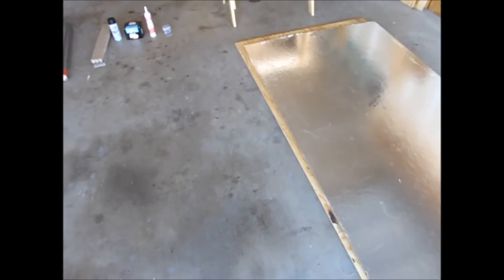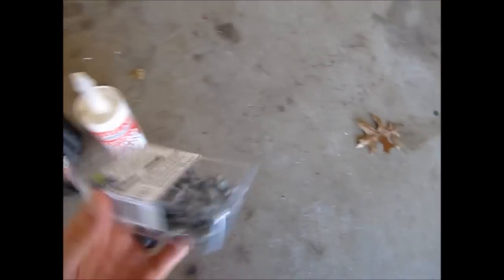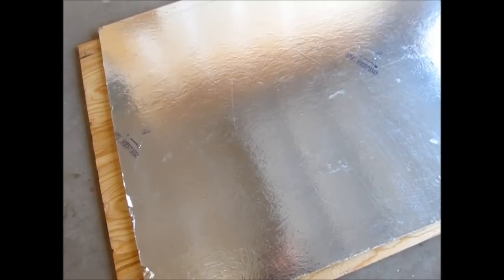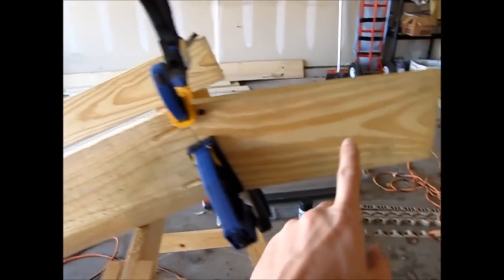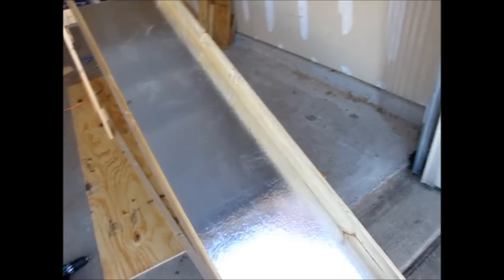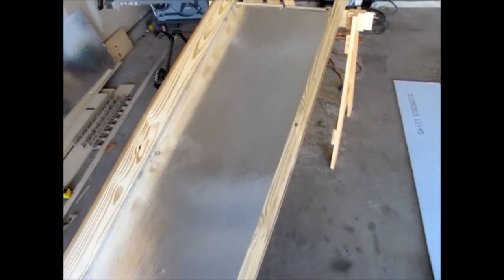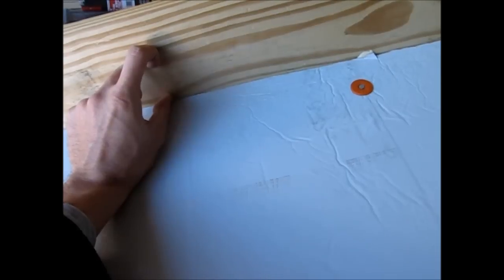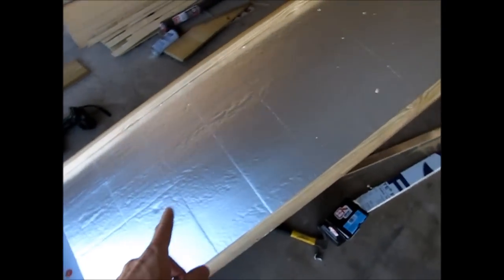FREE Heat - How To Build A Homemade, Passive Solar Heater Window Unit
Our climate is changing so it is ever more important to manage heating and cooling in your home.  This passive heater will save you money, too!

Build this window heater that uses the suns energy to heat your home or garage in the winter.  No more drilling holes through the wall or rigging power hungry fans to blow air through your solar heater.  This heater uses a thermosiphon effect to pull in room temperature (cold) air as it expels hot air into the room.